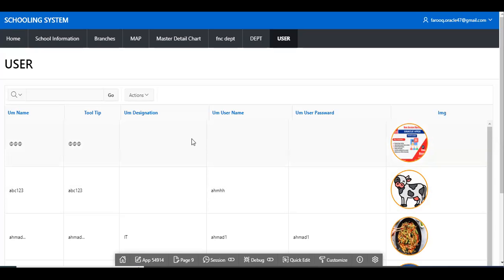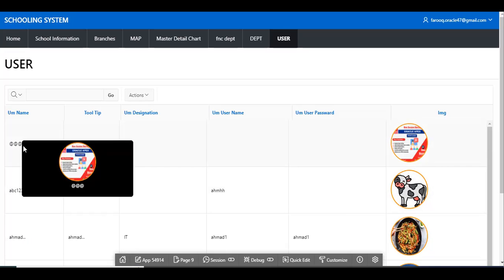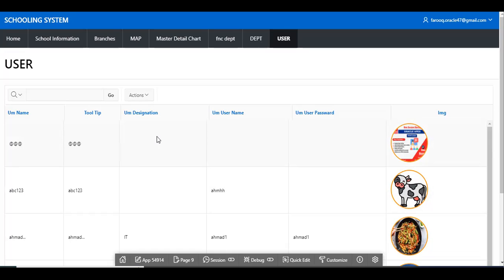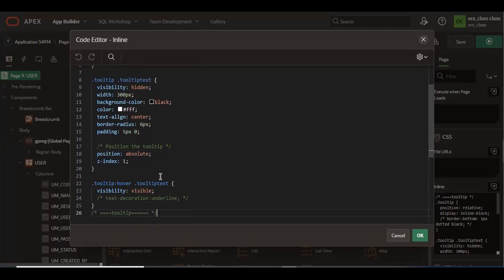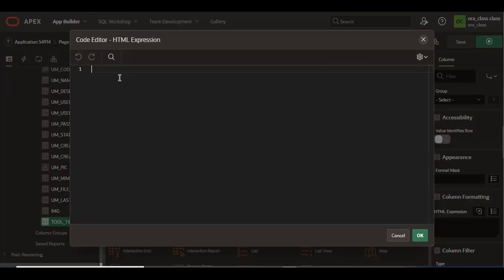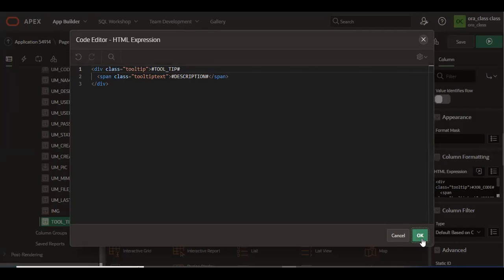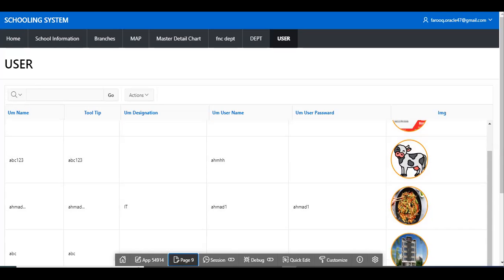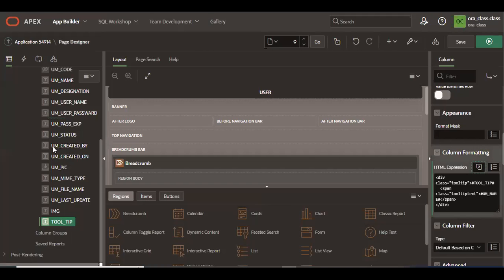How to create Tooltip In Oracle Apex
Creating a Tooltip (HTML and CSS)  Step-by-Step In Oracle APEX.

A tooltip is a small, informative message that appears when a user hovers their cursor over an element in a user interface. It is typically used to provide additional information about a button, link, or other element on a webpage or application. Tooltips can be helpful for users, as they allow them to quickly access relevant information without having to navigate away from the current page or screen.

For Trainings, Development , Convert Oracle Form To Oracle APEX Please Contact .